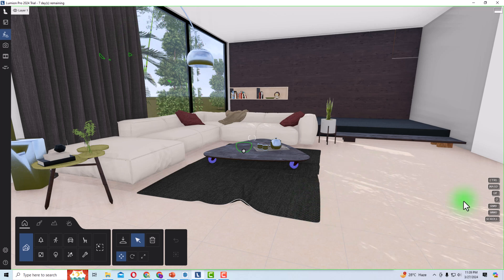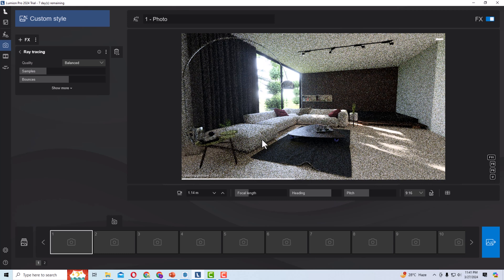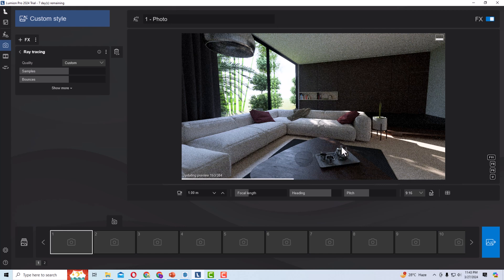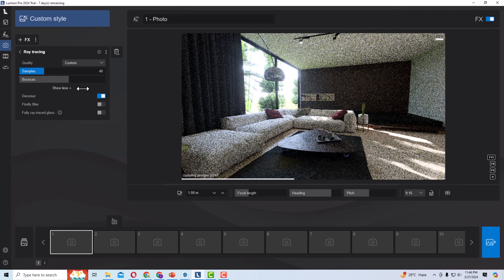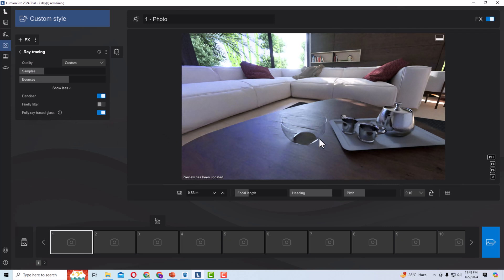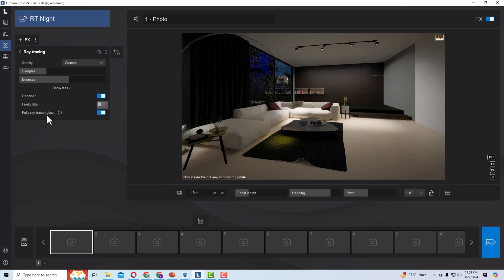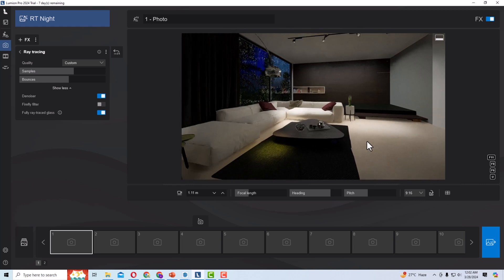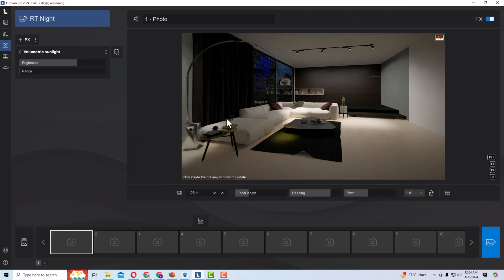Understanding Raytracing in Lumion 2024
Welcome to our comprehensive tutorial on understanding Ray Tracing in Lumion 2024! Ray tracing has revolutionized the way we render scenes, providing unparalleled realism and visual fidelity. In this in-depth tutorial, we'll guide you through everything you need to know to harness the power of ray tracing in Lumion 2024.

Whether you're a seasoned Lumion user looking to enhance your skills or a newcomer eager to delve into the world of architectural visualization, this tutorial is perfect for you. We'll start with the basics, explaining what ray tracing is and how it works within the Lumion environment. From there, we'll explore advanced techniques, tips, and tricks to elevate your renders to new heights.

Key topics covered include:

With step-by-step instructions and practical examples, this tutorial is designed to empower you to create stunning visualizations that captivate your audience. Whether you're working on architectural projects, interior designs, or landscaping concepts, mastering ray tracing in Lumion 2024 will unlock a world of creative possibilities.

Join us on this journey as we demystify ray tracing and unleash its full potential in Lumion 2024. Hit play now and let's dive in! Happy rendering! 🌟